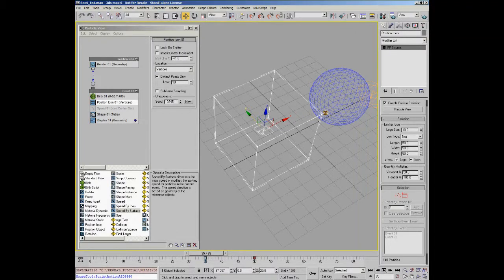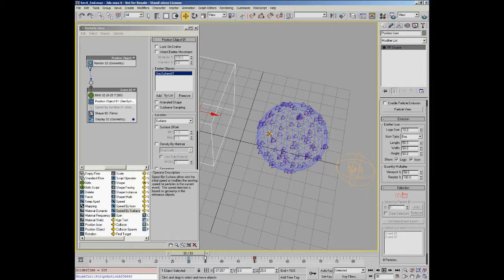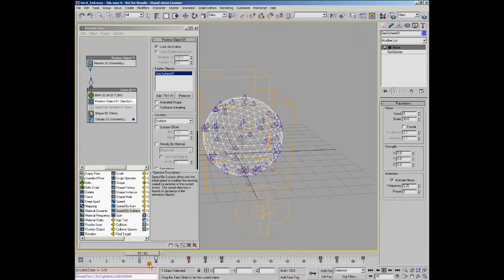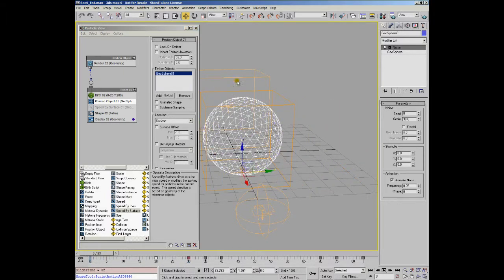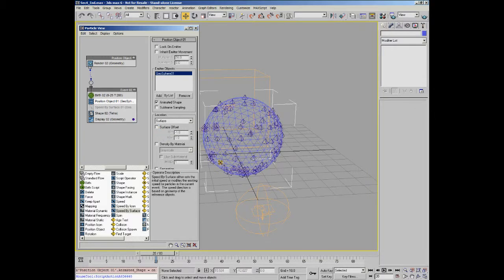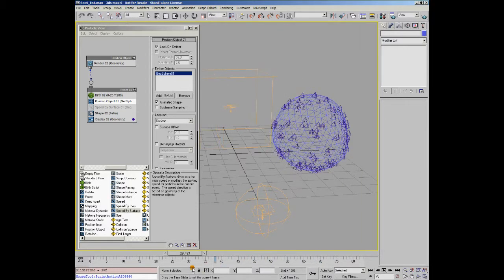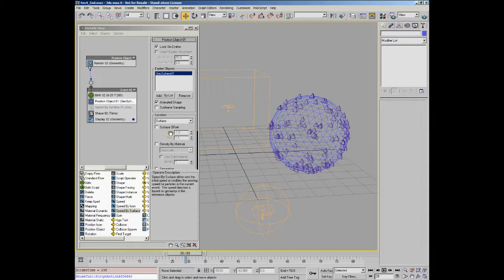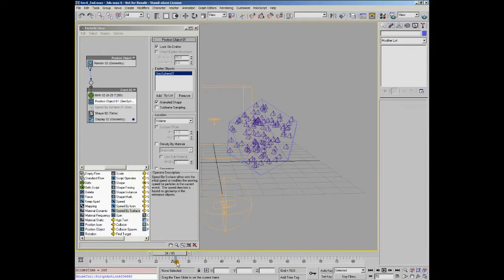3DS MAX - CG Academy Tutorials Serie 4 ] - [ 6 - Position Object Operator - Pt.1